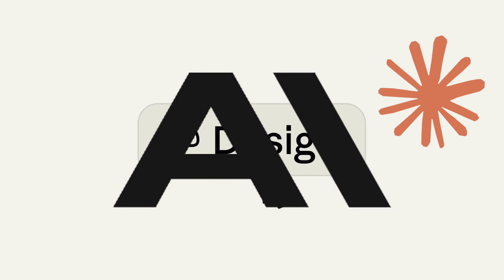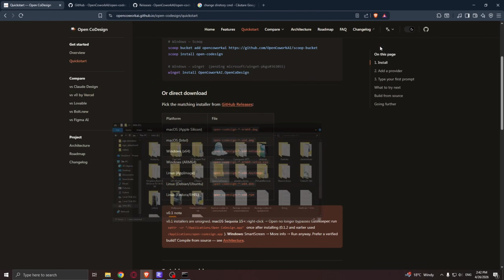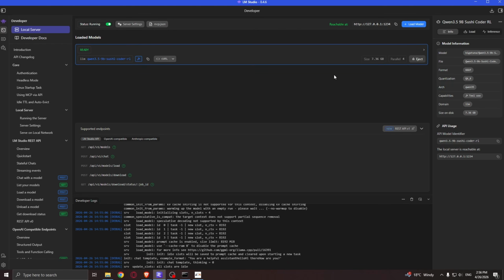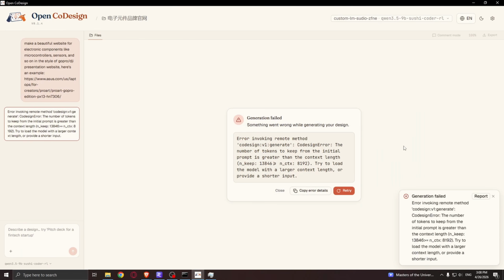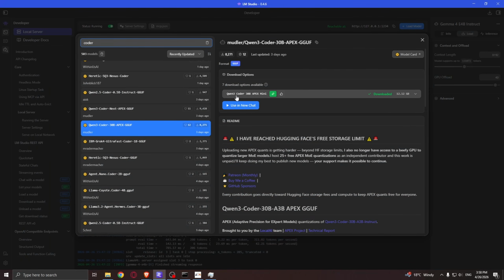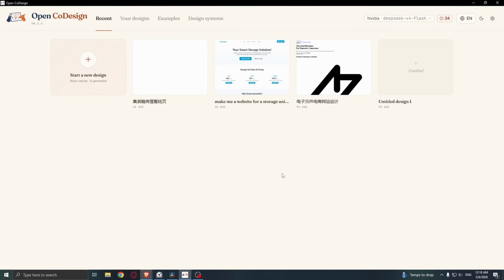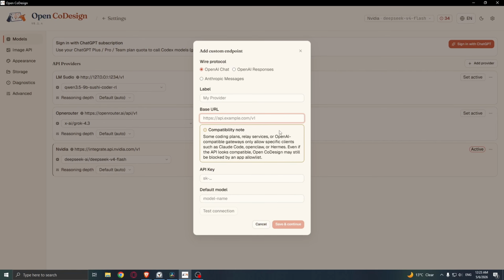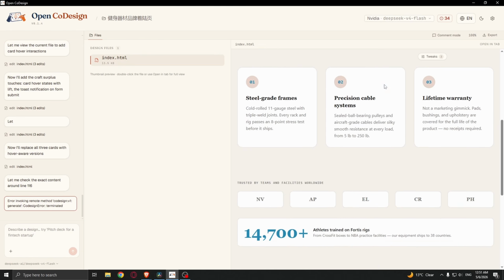Best Free Claude Design Alternative For Local AI | Open CoDesign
This video introduces OpenCodeWork AI's Open CodeDesign, a free and open-source alternative to Entropic's Cloud Design. OpenCodeDesign offers similar functionality for design modification using comments and tweaks without coding, making it a powerful “ai design” and “ai web design” solution. It stands out as one of the best “free ai tools” available, showcasing how “ai apps” can provide advanced features without a paid subscription.

Text to edit for Qwen 3 APEX 30B:

Inside that big block of code, press Ctrl + F (or manually scroll) to find this exact text:
| tojson | safe
Delete ONLY the | safe part. There are usually two places where this appears in the Qwen3 template.

First location: Near the top in a normed_json_key line.

Second location: Near the middle in a tool.return line.

Change it from this:
{{ ... | tojson | safe }}

To this:
{{ ... | tojson }}